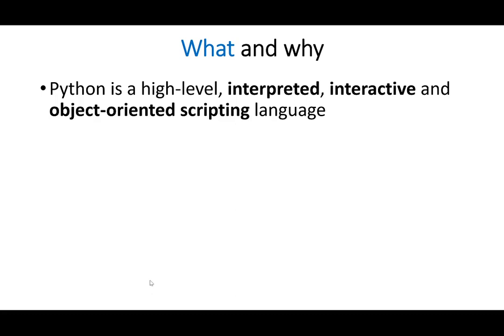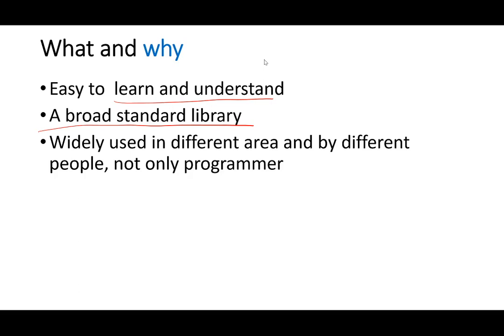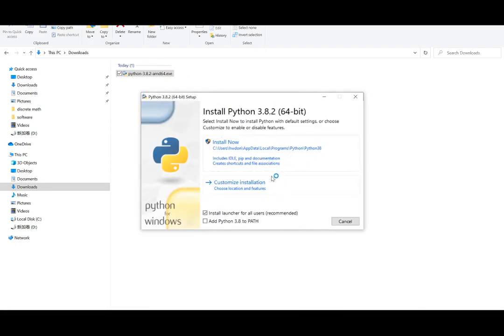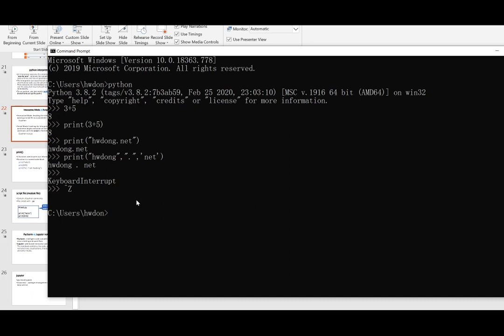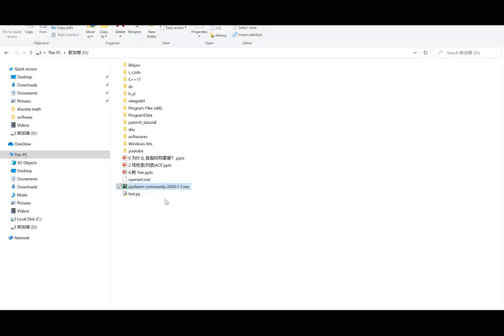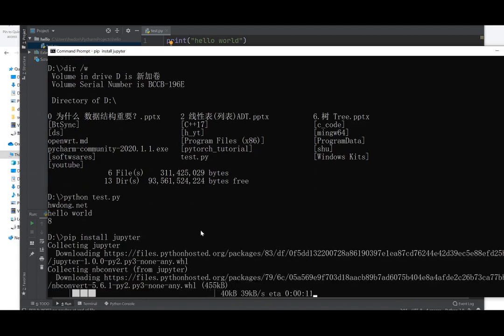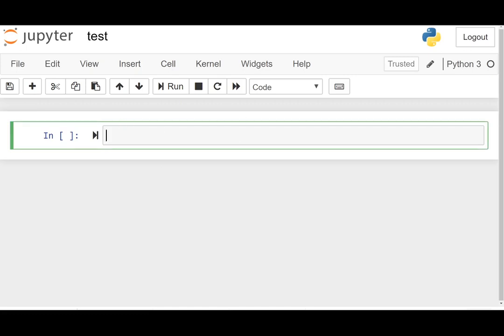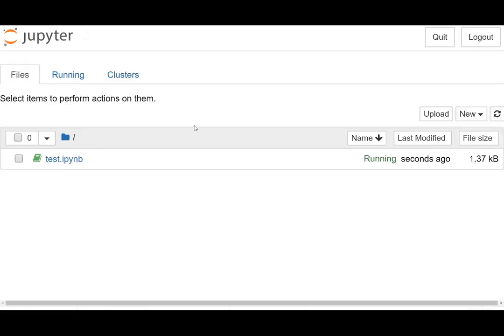Overview of Python| Introduction to Python |python tutorial for beginners 1 [2020]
What is python? Why is python?
Python is a high-level, interpreted, interactive and object-oriented scripting language

Python was developed by Guido van Rossum in the late eighties and early nineties at the National Research Institute for Mathematics and Computer Science in the Netherlands.

Python can be used in automatic、web developing、data science、deep learning and AI, etc

Web frameworks that are based on Python like Django and Flask have recently become very popular for web development.These web frameworks help you create server-side code (backend code) in Python.

Data Science including data analysis, data visualization and machine learning.

Data analysis is a process of inspecting, cleansing, transforming and modeling data with the goal of discovering useful information, informing conclusions and supporting decision-making.

Data visualization is the graphical representation of information and data. By using visual elements like charts, graphs, and maps, data visualization tools provide an accessible way to see and understand trends, outliers, and patterns in data.

Machine learning is a method of data analysis that automates analytical model building. It is a branch of artificial intelligence based on the idea that systems can learn from data, identify patterns and make decisions with minimal human intervention.

Deep learning is an artificial intelligence function that imitates the workings of the human brain in processing data and creating patterns for use in decision making. Deep learning is a subset of machine learning in artificial intelligence (AI) that has networks capable of learning unsupervised from data that is unstructured or unlabeled. Also known as deep neural learning or deep neural network.

Advantages of Python:

Easy to  learn and understand
A broad standard library
Widely used in different area and by different people, not only programmer
Top language

Rank 3 in Top 10 programming languages by TIOBE (2020-05)

Rank 1 in Top 10 programming languages by IEEE (2020-05)

python interpreter :
An interpreter executes the statements of code “one-by-one”,  whereas the compiler executes the code entirely and lists all possible errors at a time.
The interpreter turn each line of  code into an intermediate code usually called the byte code. Then executes the intermediate code. So you can see the execution result of each command immediately.
To run python, you just need a python interpreter (install and set up the path )

Interactive Mode: Invoking the interpreter without passing a script file as a parameter
     $ python

Script Mode: Invoking the interpreter with a script parameter begins execution of the script and continues until the script is finished.
     $ python test.py

print()

A function used to print out information.
Function is a named code-block
     print(“hello”)
     print(3+5)
     print(“hi,”, “I am hwdong”)

Script file,:

files ended with extension  is .py., Contain all python commands. For example:
# test.py
print(“hello”)
print(3+5)

Pycharm:  intelligent code completion, on-the-fly error checking and quick-fixes

Jupyter: web-based interactive computing platform. The notebook combines live code, equations, narrative text, visualizations, interactive dashboards and other media.

Anaconda：packages management platform for data science